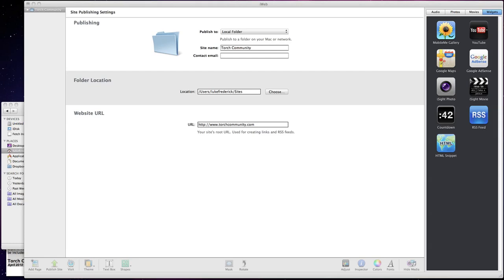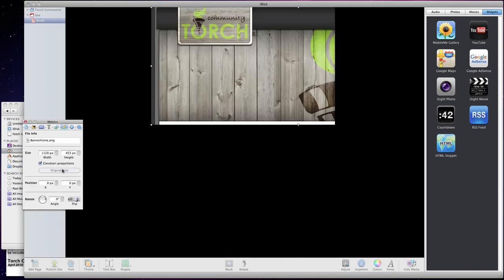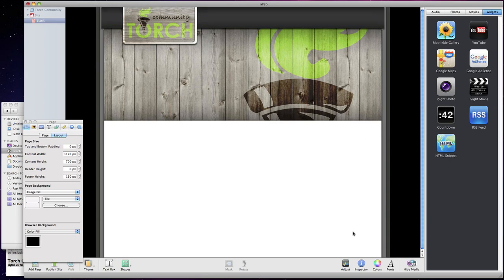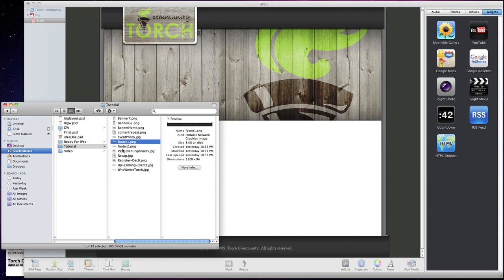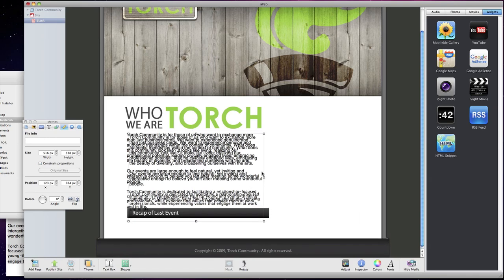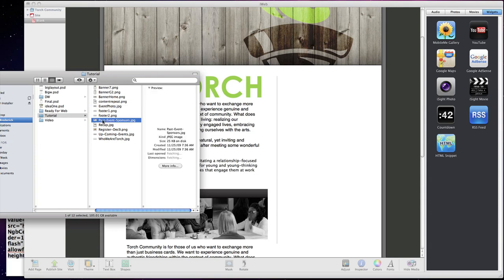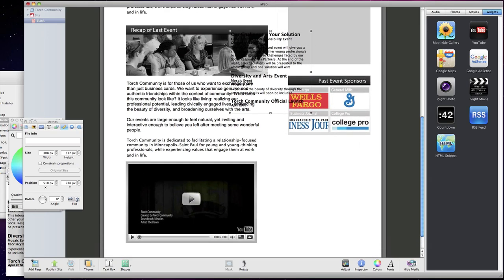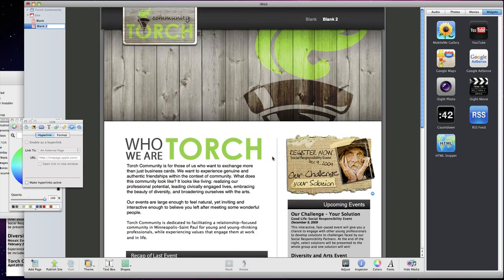iWeb Tutorial - Creating Unique Templataes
Create your own iWeb template.  Using the basic template from Apples iWeb, you can create your own design.  Learn the basics of creating your own website on iWeb.